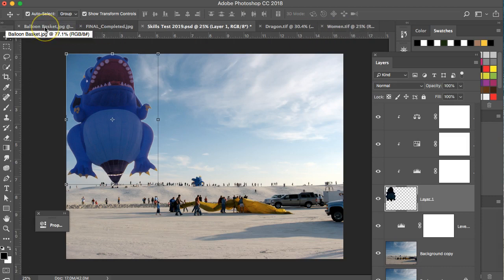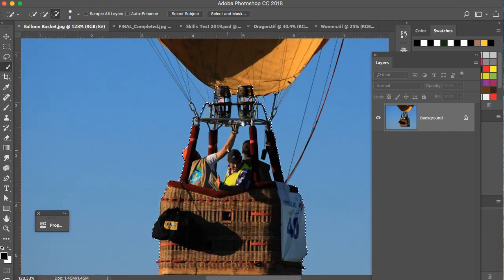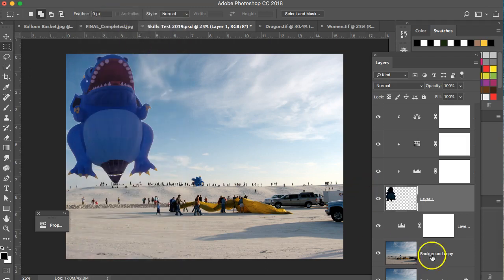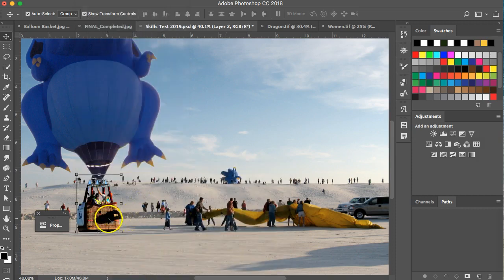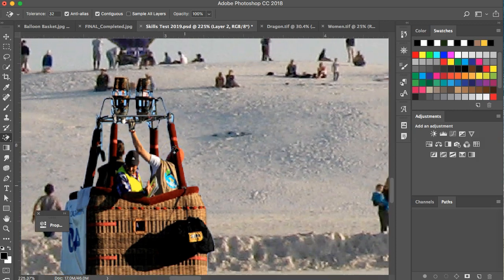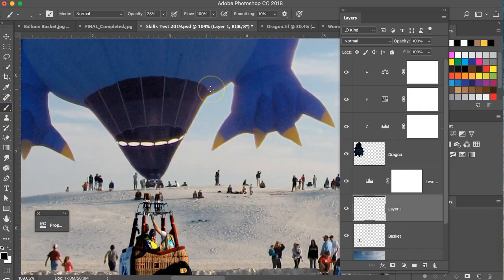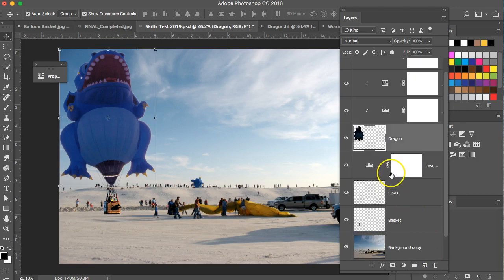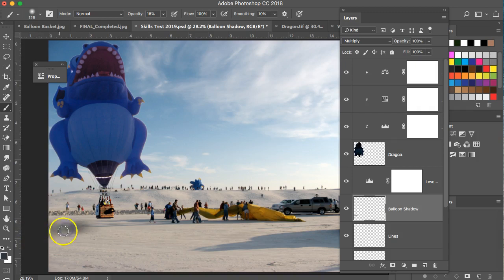Basic Compositing #2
Tutorial for the Skills Test Review